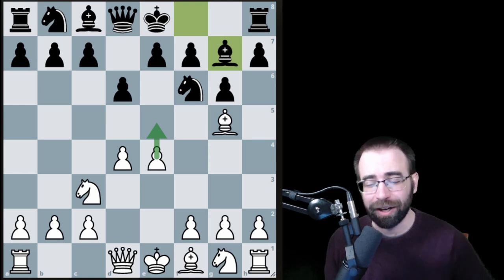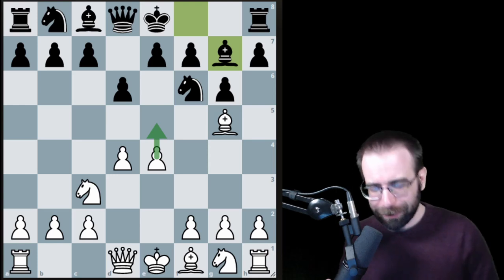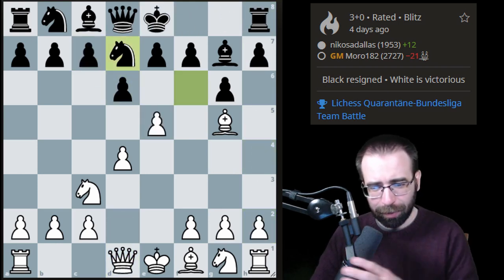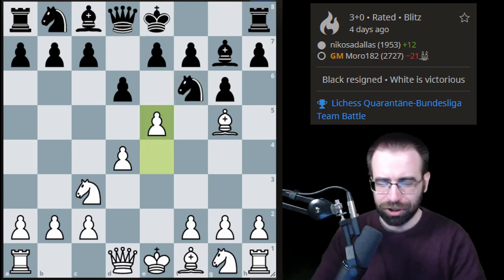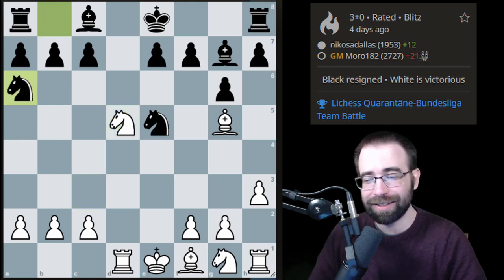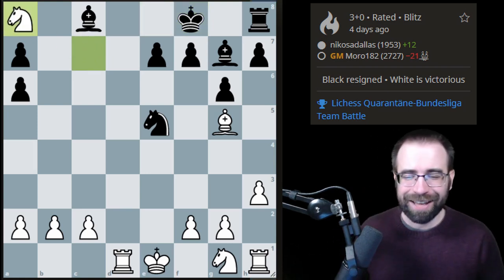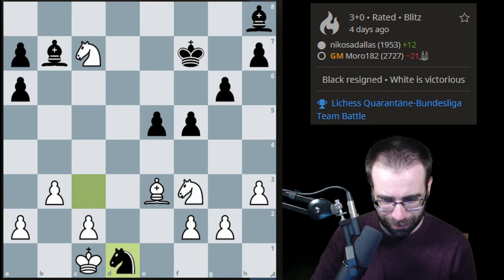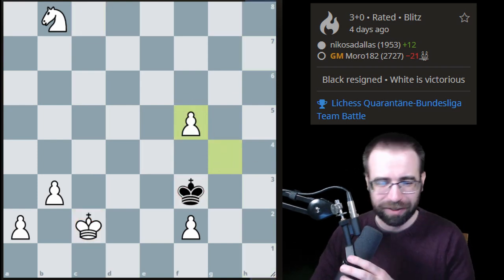A RARE TRAP against the PIRC that even strong players fall for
Struggle to beat the Pirc Defense? Try the Byrne Variation and master this dirty chess trap for White.

Thanks to Nikos for submitting the game.